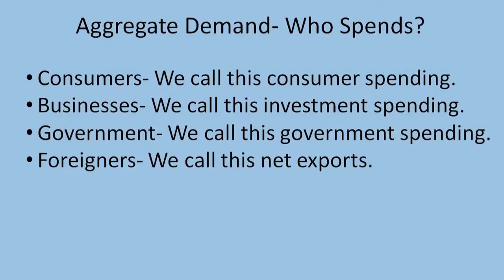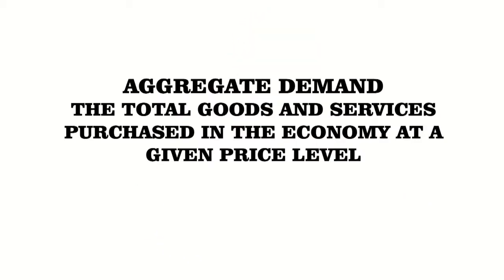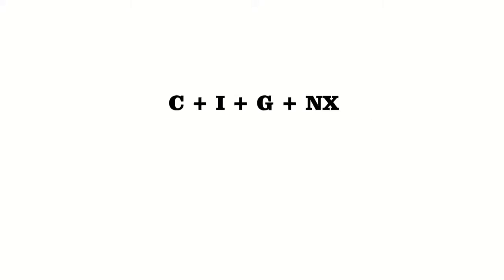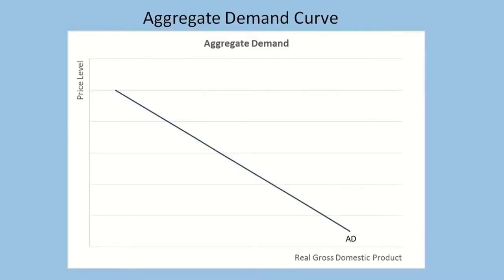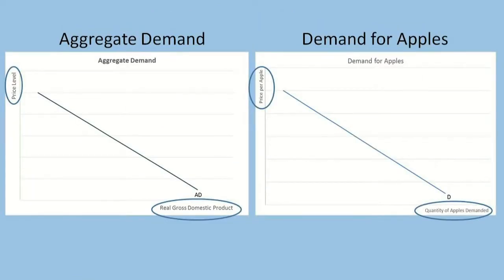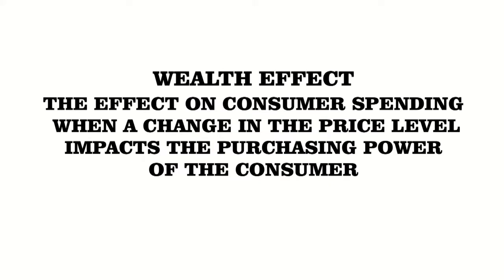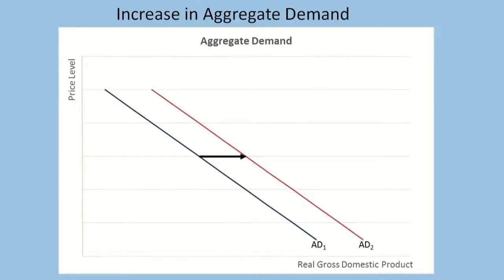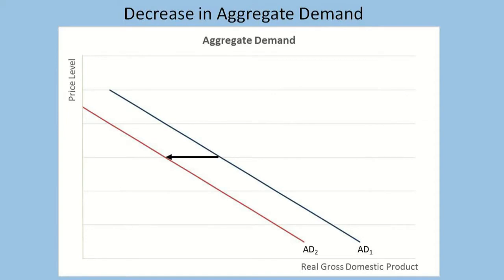Aggregate Demand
What is included in aggregate demand? How does the aggregate demand differ from the demand for a good or service? What would cause a shift in the aggregate demand? How do these shifts impact the price level? These are questions answered in this video.